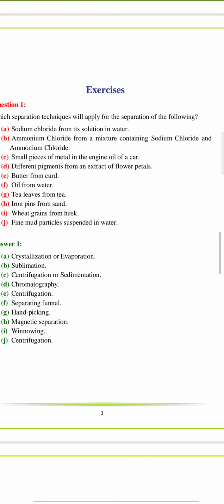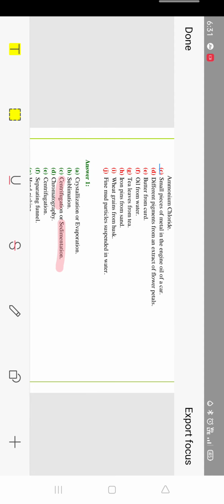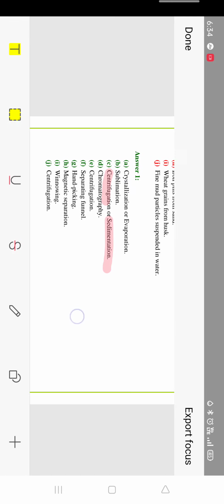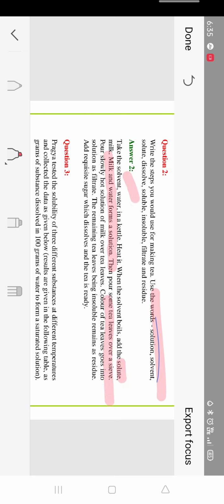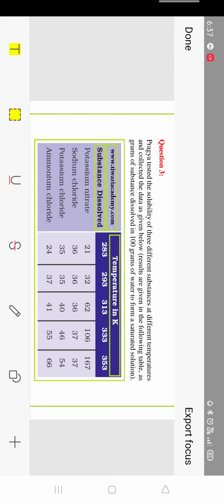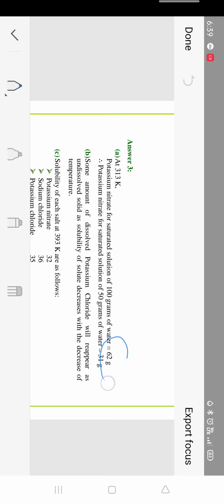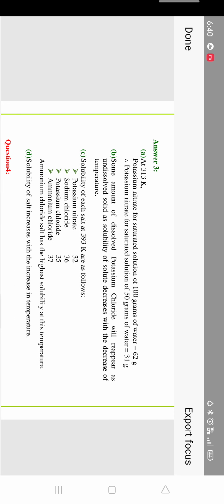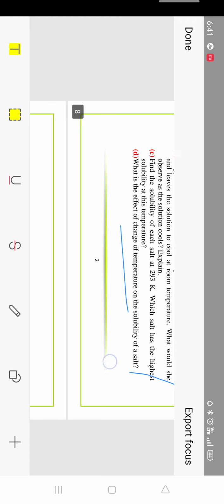Class 9 solution ch 2 part 3